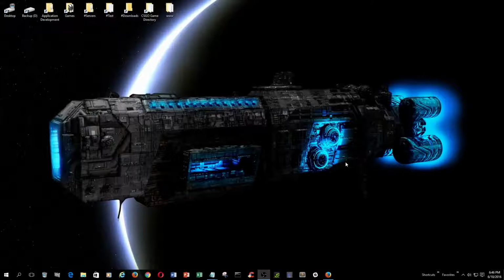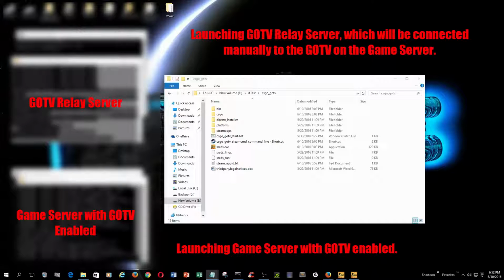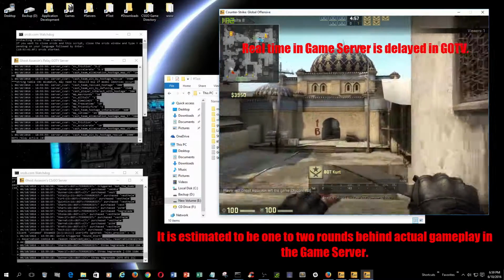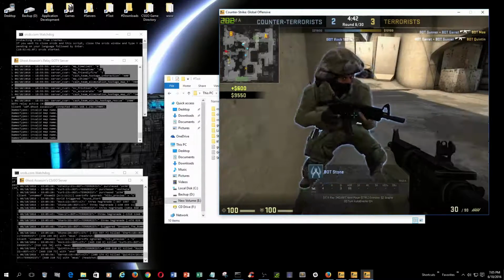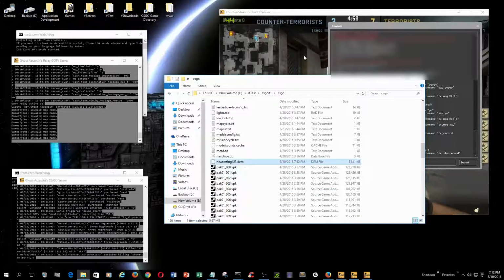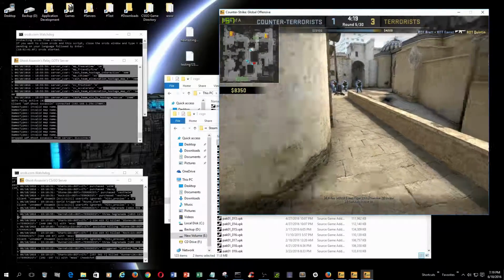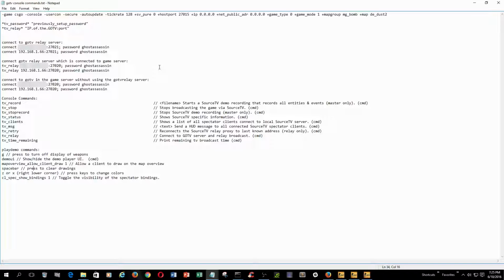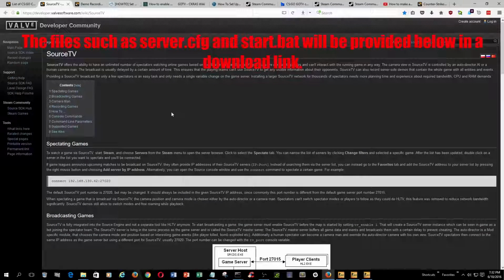How to setup GOTV on CS:GO Server and make a GOTV Relay Server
How to setup GOTV on Counter-Strike: Global Offensive Server and make a GOTV Relay Server Tutorial 2016

All files and links provided in zip file.